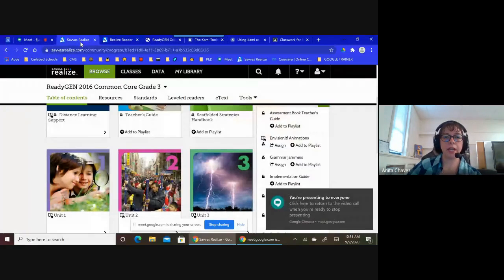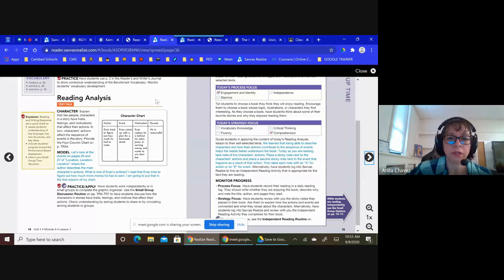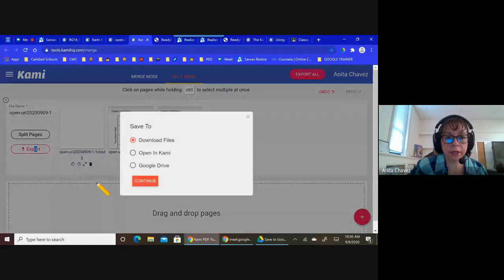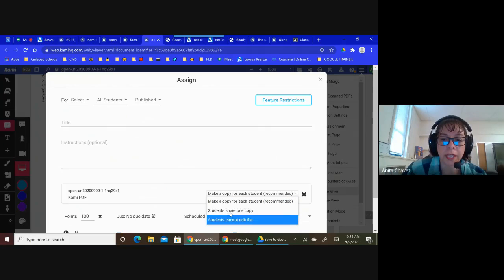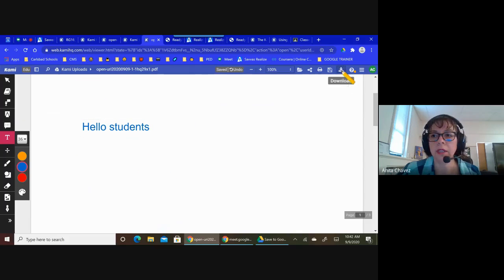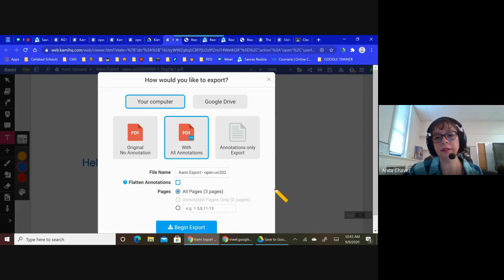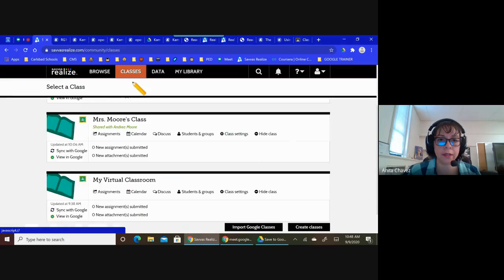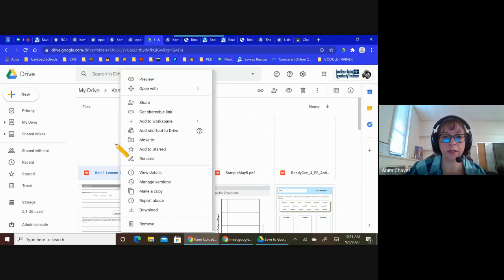2020-09-09 Live Lesson Session ReadyGen Graphic Organizers and Kami